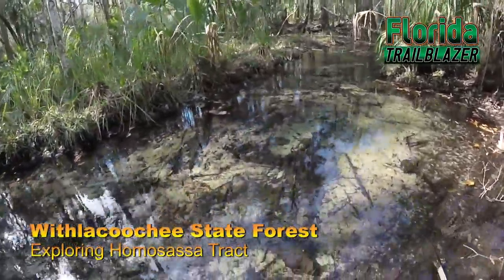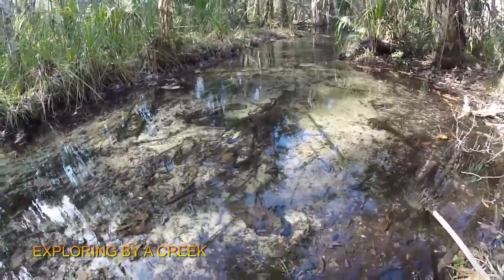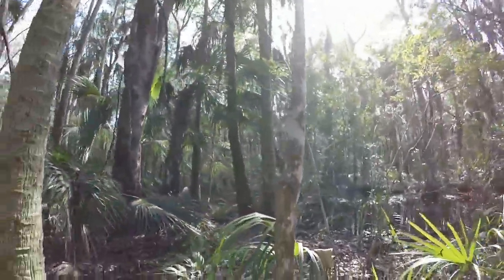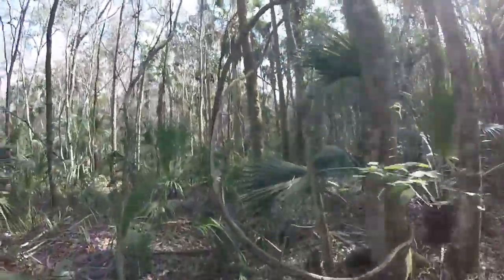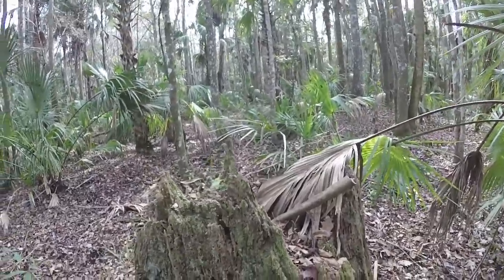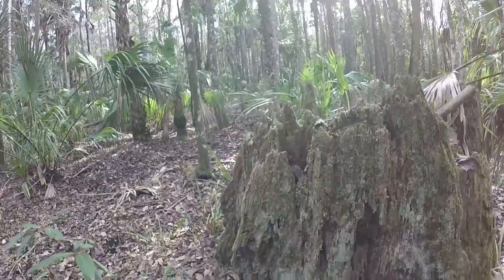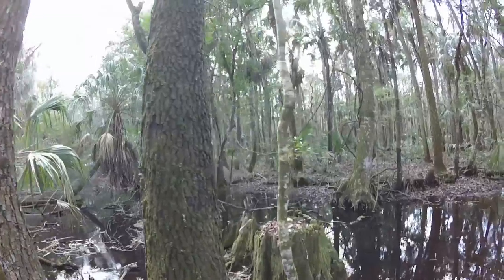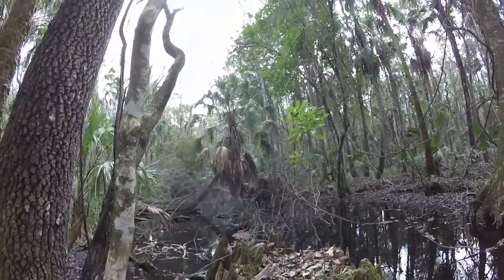Exploring in The Homosassa Tract at Withlacoochee State Forest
I have been enjoying this area located at Withlacoochee State Forest in Citrus County. It is known as the Homosassa Tract. There are many trails to explore and all sorts of places to roam in this beautiful wilderness. Some of the old Cypress tree stumps can be seen from the logging era. There are many creeks and hidden springs that can be found.